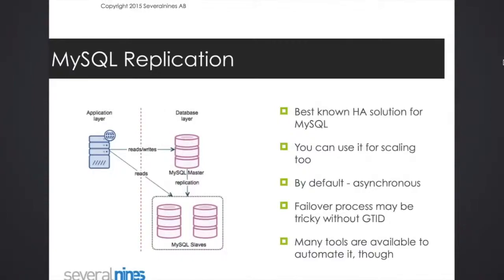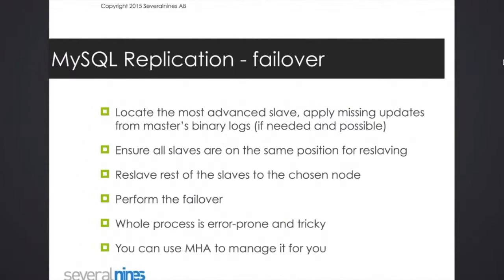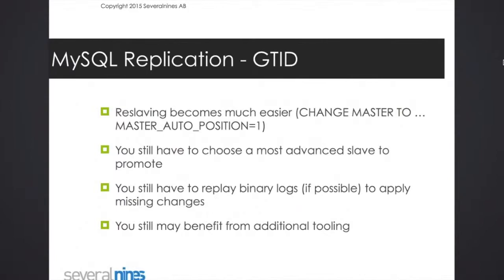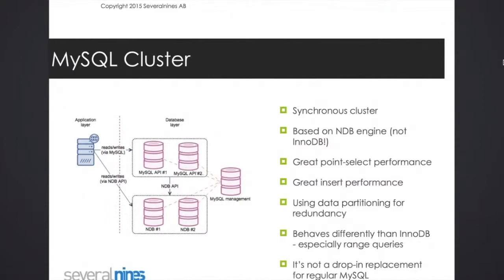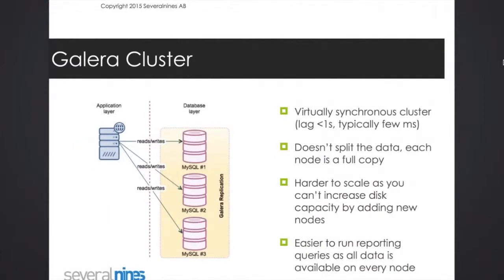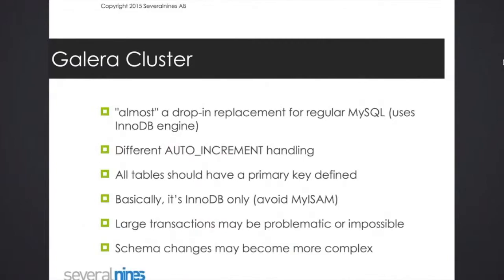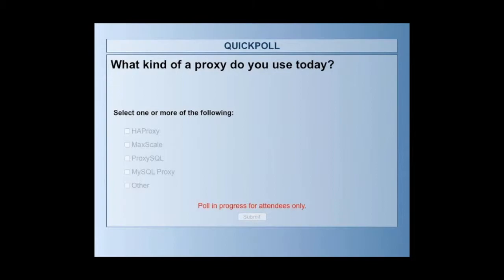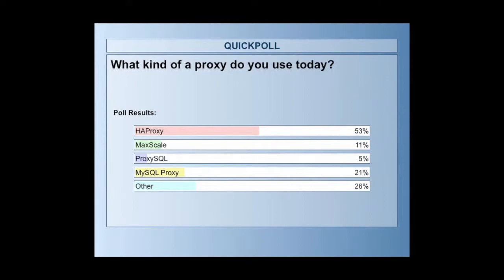Webinar replay: Become a MySQL DBA: which high availability solution? - part 2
In this webinar, we looked at some of the most widely used HA alternatives in the MySQL world and discuss their pros and cons.